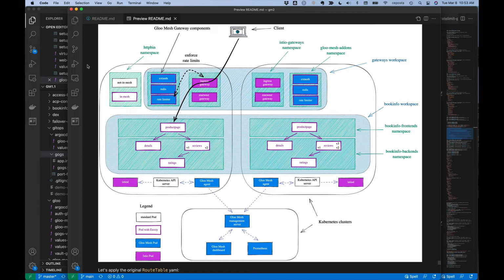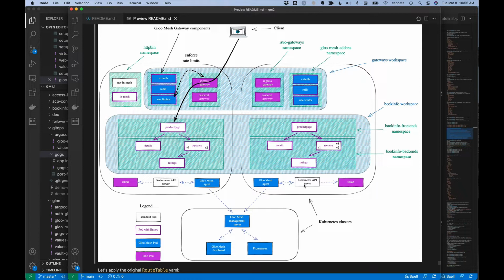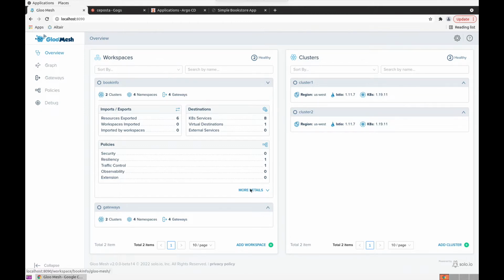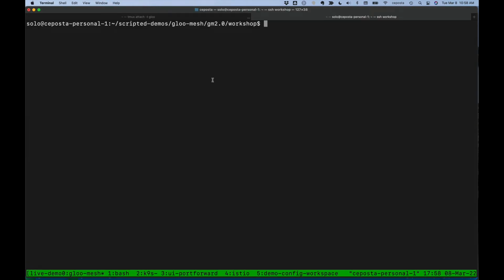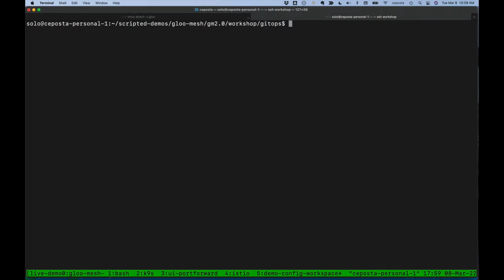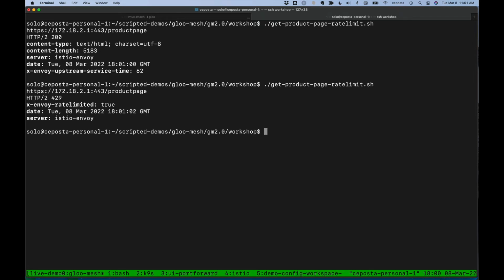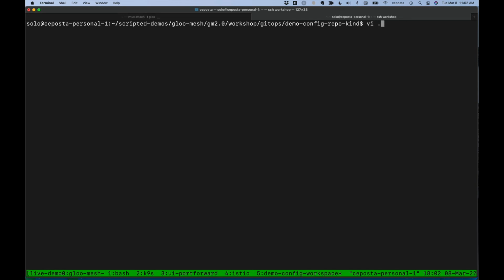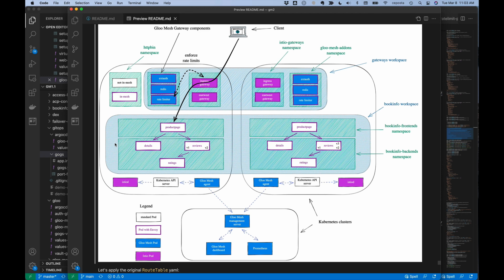Gloo Mesh 2.0 Demo Video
In this demo of Gloo Mesh 2.0, Christian Posta (Solo.io field CTO) presents on the lastest new features. and read the blog